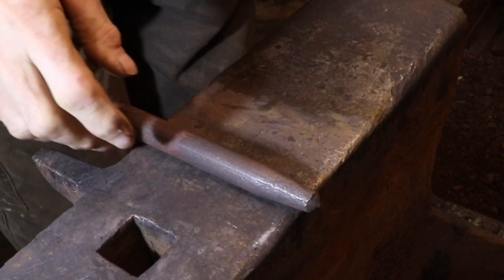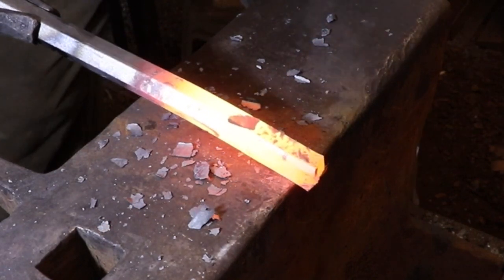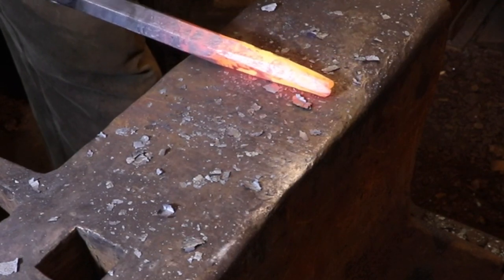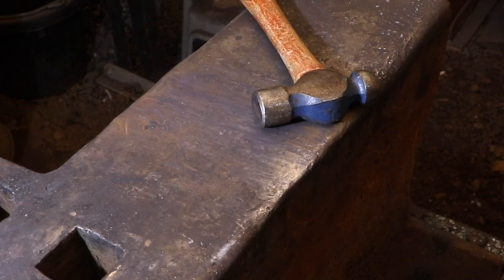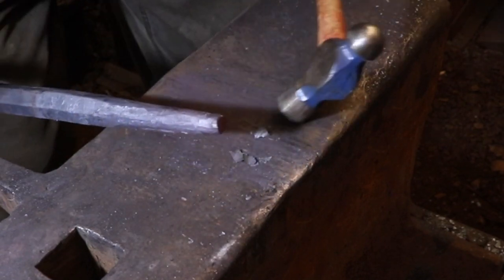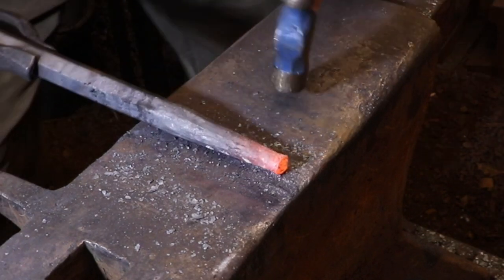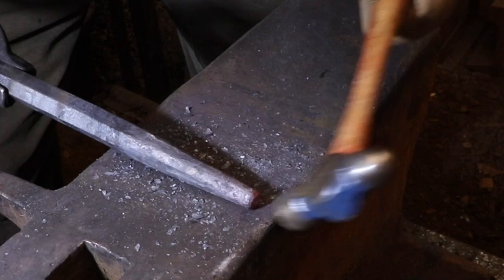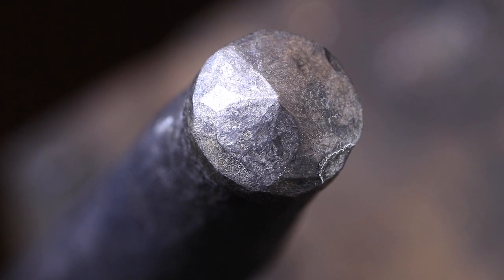A Blacksmith's Center Punch - DF In The Shop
This video demonstrates how to forge a center punch from start to finish using only hammers and anvil.